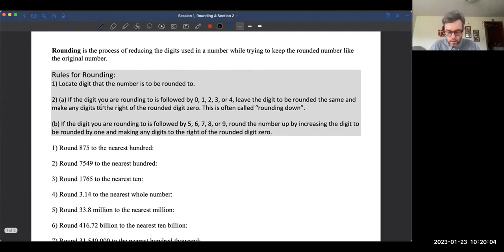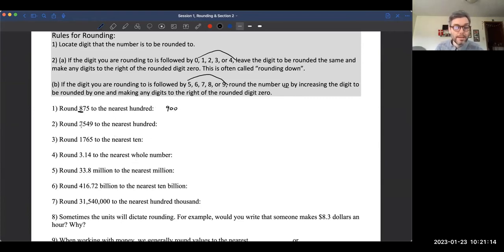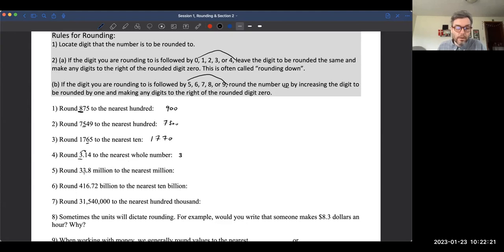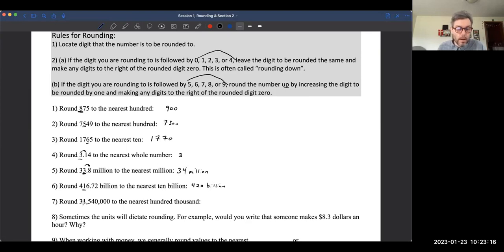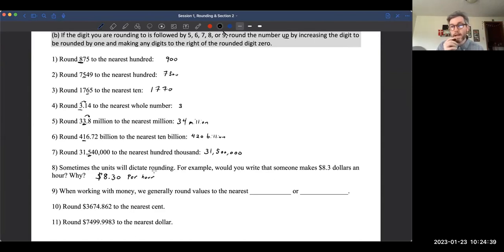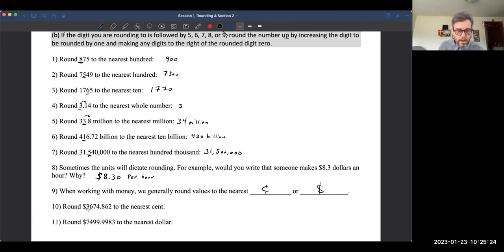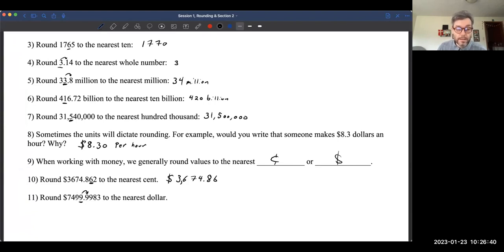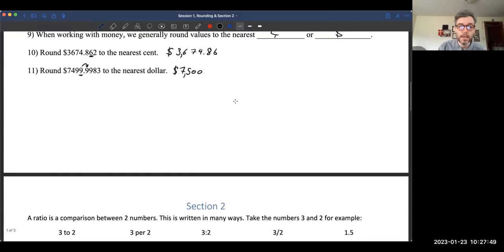Rounding and Place Value Math-123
In this video, we review Rounding and Place Value